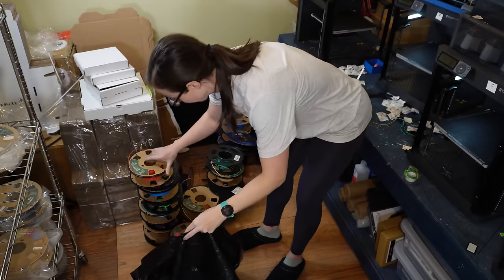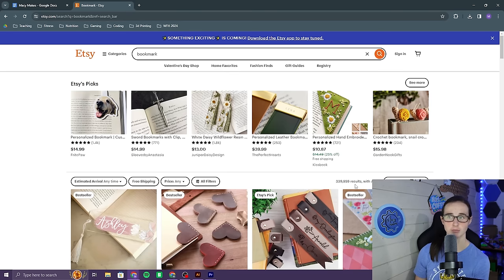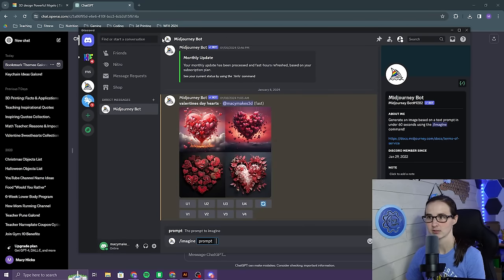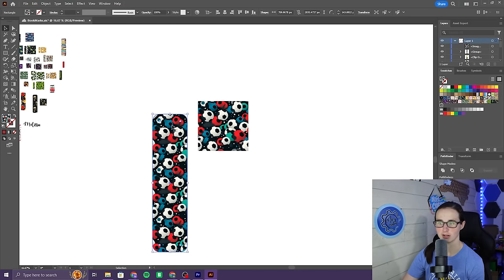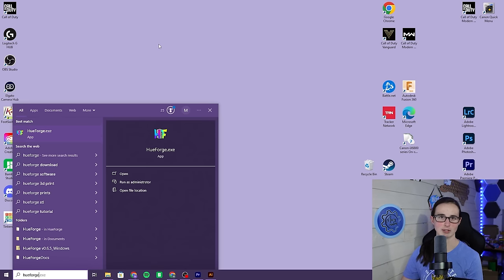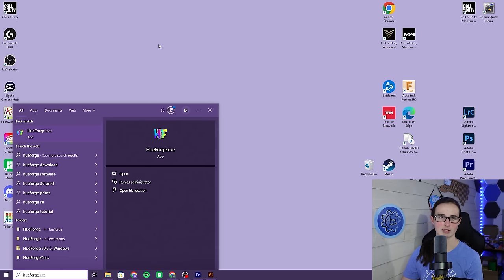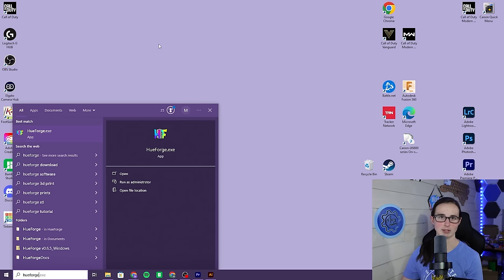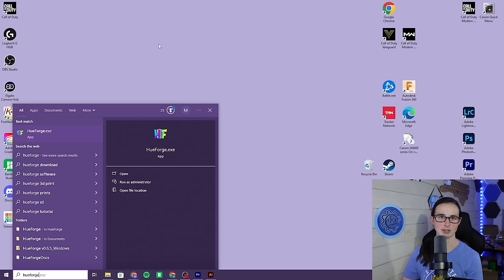How I 3D Printed Bookmarks Using Midjourney and HueForge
Welcome back to another AI 3d Printing video. In this video I'm designing and 3d printing bookmarks to sell in my Etsy shop using Midjourney and HueForge. I tried to find ways to use of some of my scrap filaments. Hope you guys enjoy :)

Final prints shown at the very end!

Thank you guys so much for watching, we finally made it past 5000 subscribers and are now on the road to 10,000!